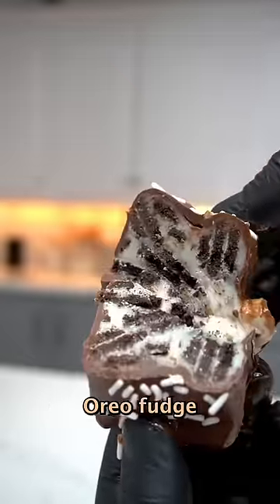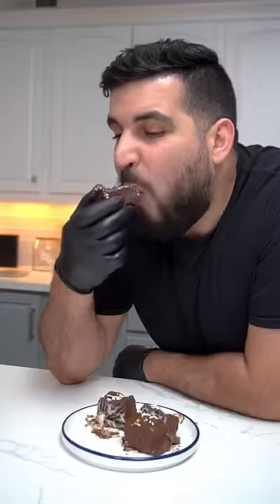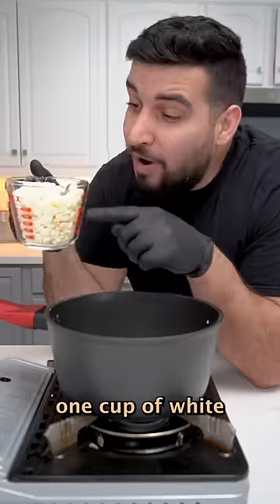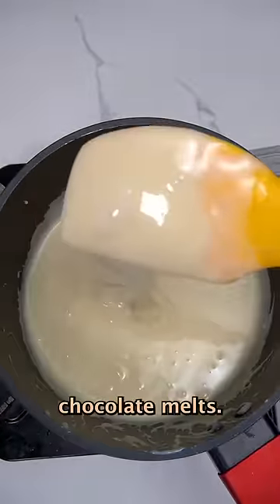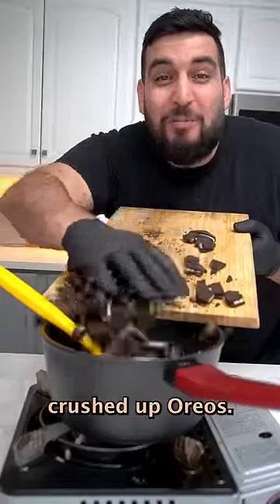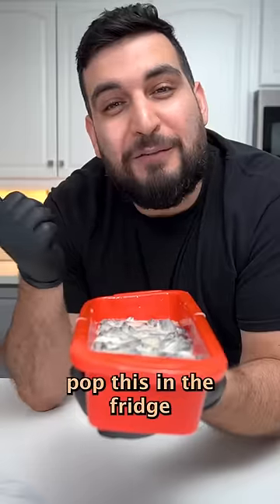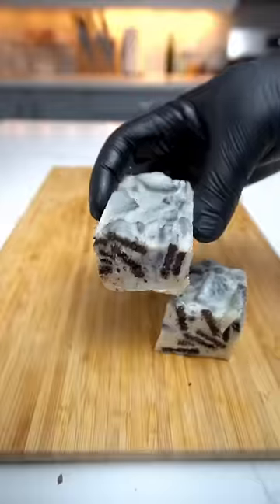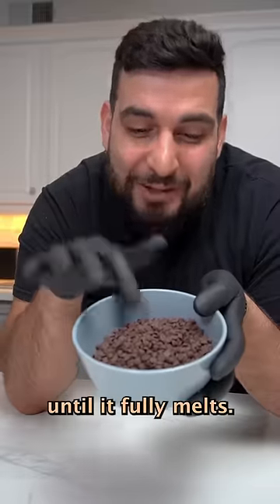Chocolate covered Oreo fudge